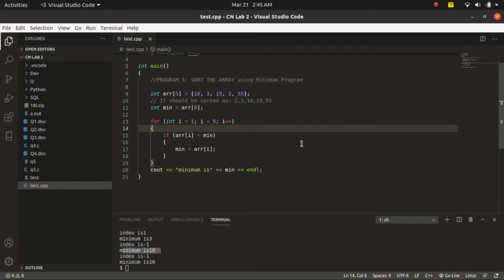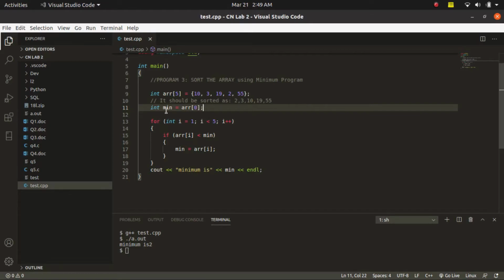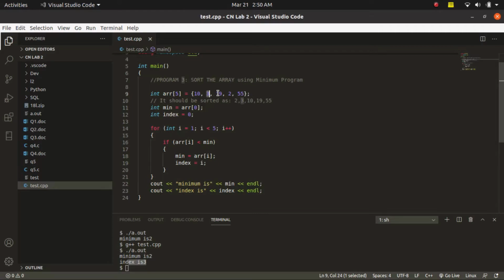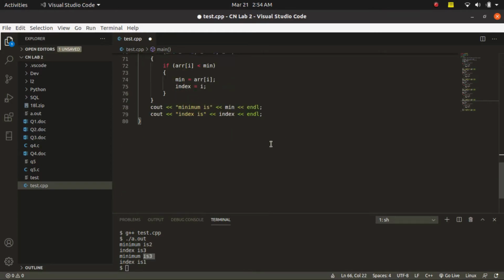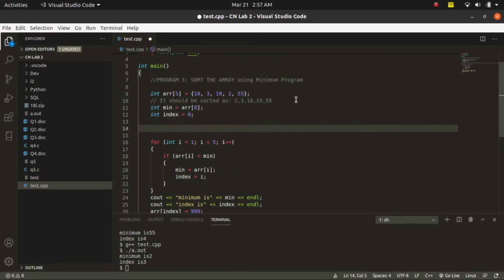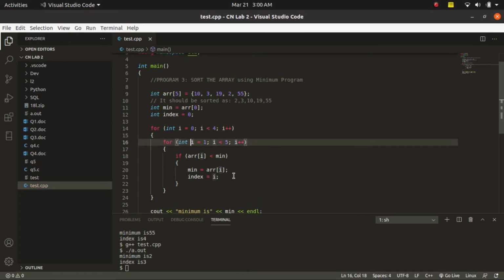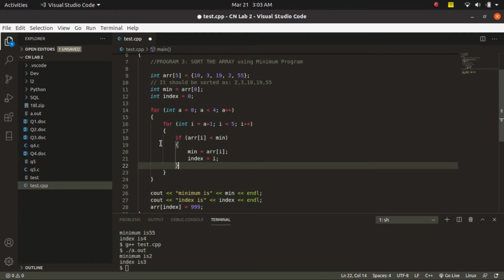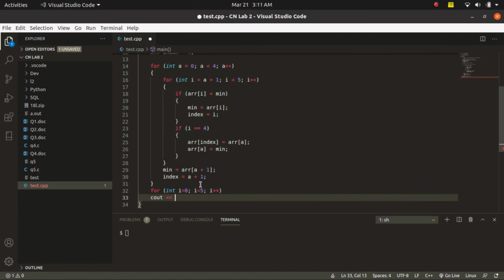Sorting An Array - EASIEST METHOD | Arrays in C++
Practice Problem 3: Sorting An Array
Fully explained the process of logic building.